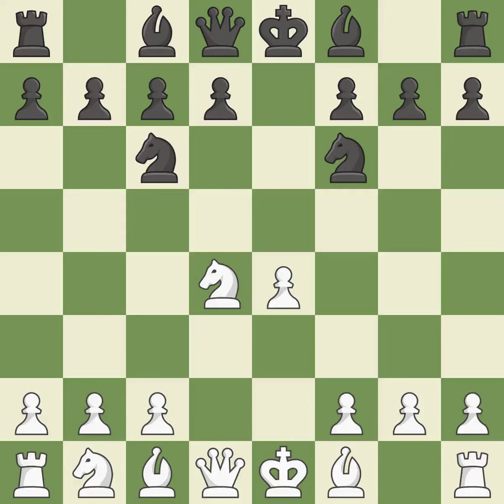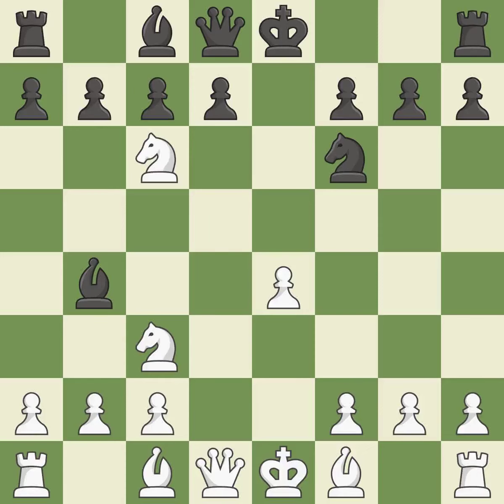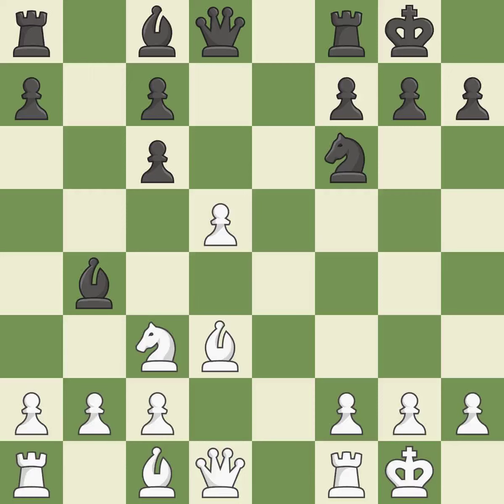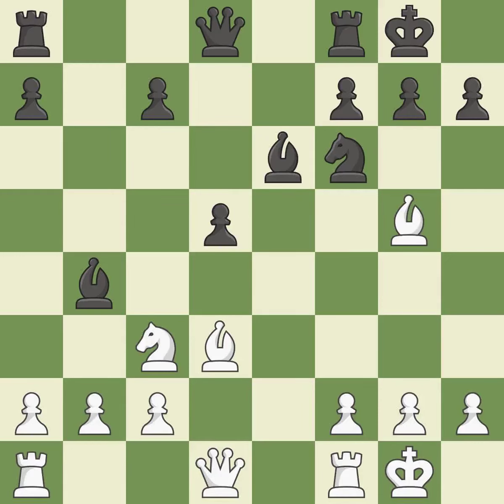White Alexander Alekhine, Black Emanuel Lasker,Four Knights Game: Scotch Variation Accepted, 5.Nxd4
Four Knights Game: Scotch Variation Accepted, 5.Nxd4 Bb4 6.Nxc6 bxc6 7.Bd3 d5 8.exd5 cxd5 9.O-O O-O 10.Bg5, Event Moscow, Site Moscow RUE, Date 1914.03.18, White Alexander Alekhine, Black Emanuel Lasker, Result 1/2-1/2, BlackElo ?, ECO C45, EventDate , PlyCount 31, WhiteElo ?